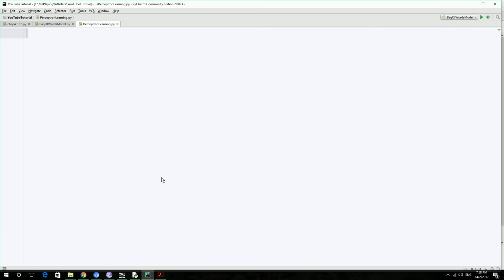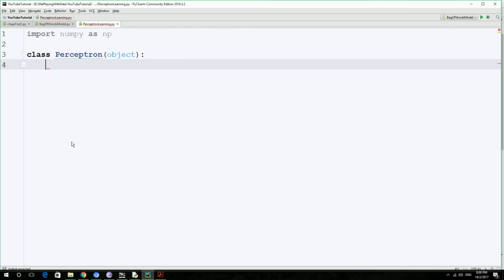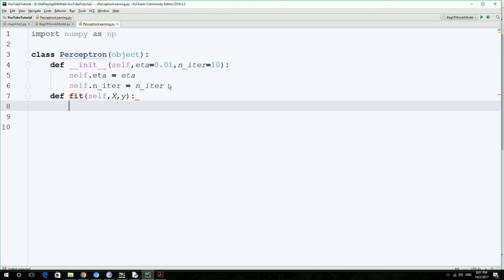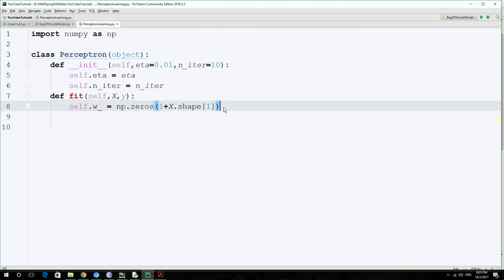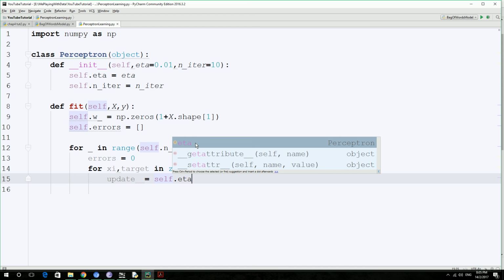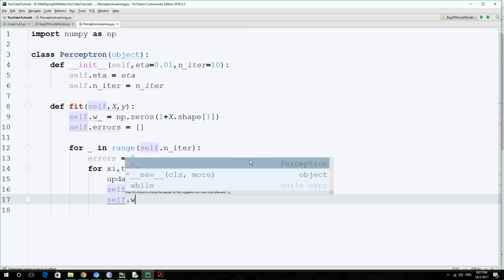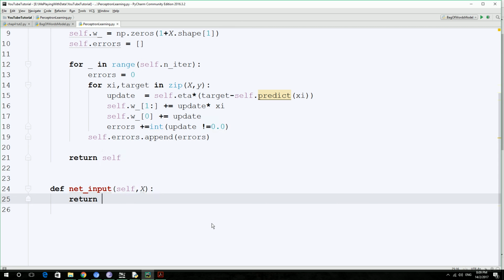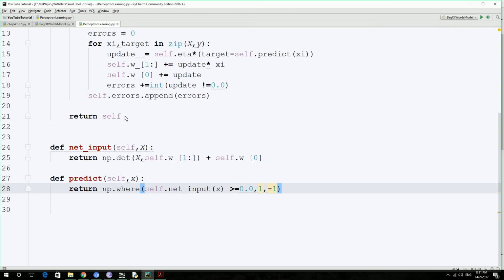Perceptron ML Algorithm for classification using python Part 1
Machine Learning Perceptron algorithm in python part 1

Machine Learning using python and Scikit learn is packed into a course with source code for everything... head on to below link to know more.